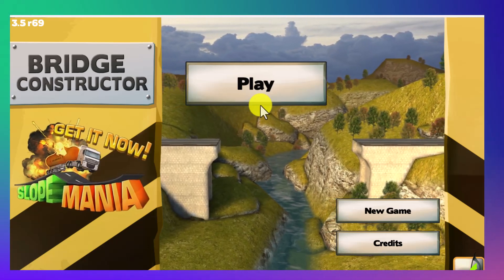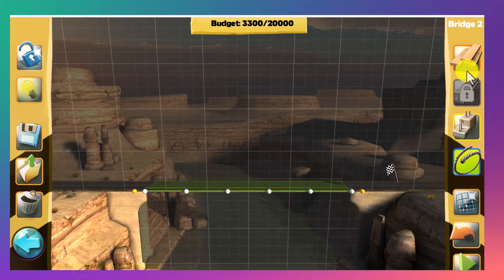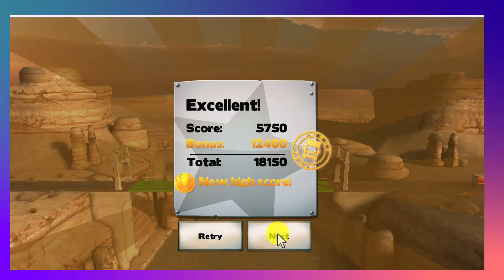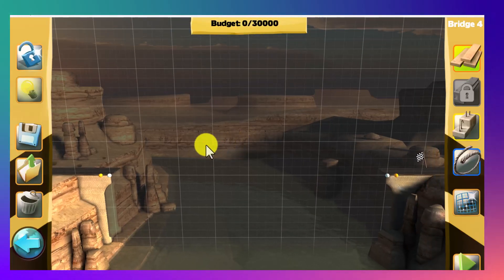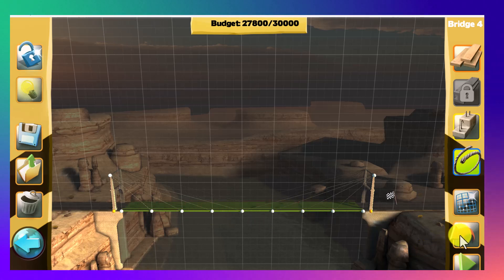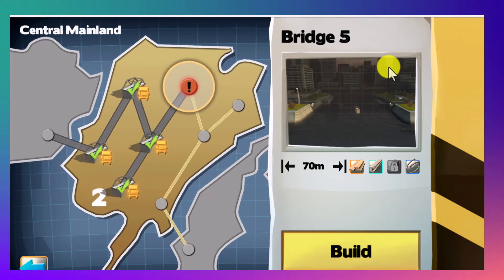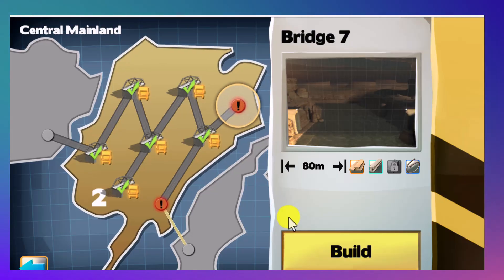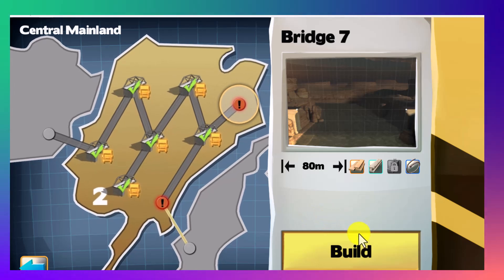Building Bridges with bridge contractors:Fun and Educational Engineering Challenges for All Ages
Join us on an exciting journey through the world of bridge engineering with our latest video, "Building Bridges: Fun and Educational Engineering Challenges for All Ages!" In this video, we take on the challenge of constructing 6 unique bridges using a range of cost-effective materials.

Each bridge is designed and tested under various scenarios, from simple beam bridges to more complex suspension and truss structures. Watch as we explore different construction techniques, balancing budget constraints with structural integrity. Will our bridges stand the test of weight and weather, or will they collapse under pressure?

Perfect for curious minds of all ages, this video combines education with entertainment, showcasing the art and science behind bridge building. Whether you're a budding engineer, a student, or simply someone who loves a good challenge, there's something here for everyone. Dive into the world of physics, engineering, and creativity as we build, test, and learn together!